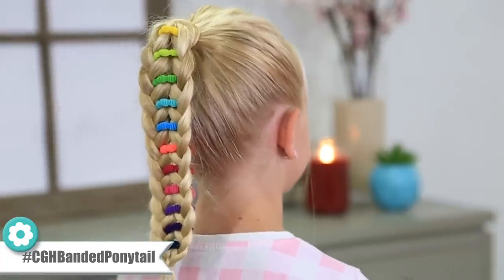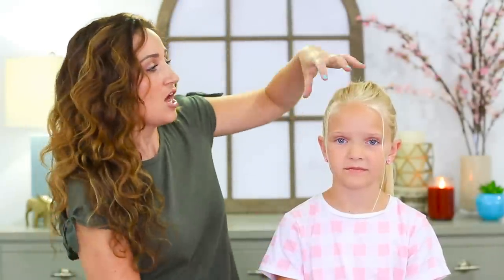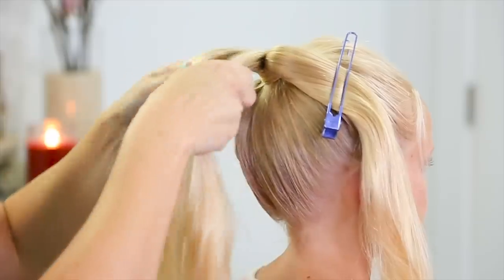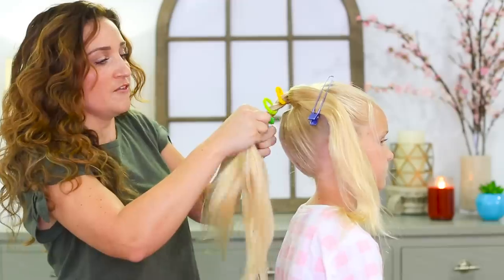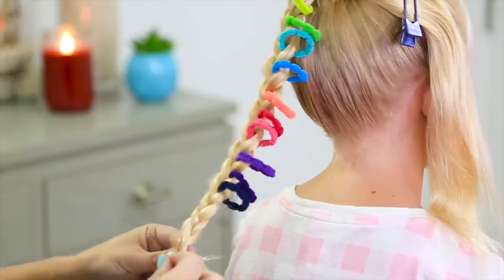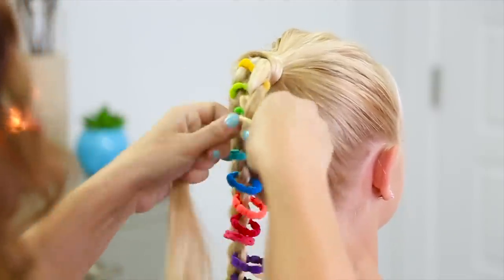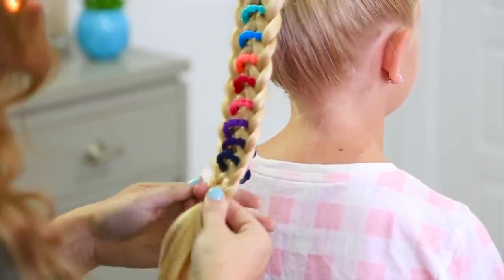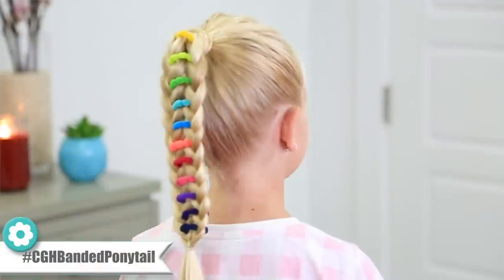How to Create a Banded Ponytail | by Mindy McKnight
My niece Kilee has the most beautiful blonde hair! She came into town, so obviously I had to use her hair for a few hairstyle tutorials! This is such a fun look, and it’s so easy to accomplish. You can use this technique for any holidays, PRIDE month, or for school spirit day, just by changing out the band colors! It can also be an everyday style!

CVX Live is coming up! Come meet our family and many other great creators including Karina Garcia, Guava Juice, Rebecca Zamolo, Shawn Johnson, and MORE!!

It is BackToSchool season, and what a perfect way to show your school spirit than to wear braids like this using your school colors! It holds up super well, and can be worn up in a bun updo, too!

To see your own photo recreations of this style featured in our CGH app, feel free to tag your photos on IG with

STEP 1:
Pull the hair into a high ponytail. Wrap ponytail with hair and secure with a bobby pin.

STEP 2:
Separate the ponytail into two equal sections.

STEP 3:
Starting with the left section, begin a 3 strand braid. Every time you cross the right section over to the center, add a colored band to it. Repeat for the entire section of hair.

STEP 4:
When you get to the end, add a few more stitches and secure the braid with a clear elastic for the time being.

STEP 5:
Move on to the right section of hair, and begin another 3 strand braid. This time, when you cross the left side to the middle, pull hair through the same elastics.

STEP 6:
As you are close to the end of the braid, add a few more stitches to that braid.

STEP 7:
Use the elastic from the left braid to secure both braids together.

STEP 8:
Connect the two braids using bobby pins on the back side, to secure the hairstyle and make it more secure.

Don’t forget that this is a GREAT hairstyle for different HOLIDAYS! For halloween you could use black and orange hair bands, for valentines day use pink and red, use pastels for Easter! The possibilities are endless for this cute hair style!

Items Needed: Hair bands, small elastics, bobby pins

Time Requirement: 10-15 minutes

Please be sure to click the "🔔" next to the SUBSCRIBE button, to join our Notification Squad for PowerHour each week, and leave a comment below telling me what were some of your favorite back to school hairstyles!

💋's -Mindy

Our LASH NEXT DOOR mascara and Hair Scrunchies are BACK IN STOCK! Click here HERE before they sell out!

Items Needed: Brush, rat-tail comb, spray bottle, hair elastics, hairspray {if desired}.

We post a new hairstyle tutorial or Behind the Braids family vlog every Monday afternoon {2pm CST}!

How do you say "Hairstyles" in many of the world's top languages? Here are several... تسريحات, coiffures, peinados, penteados, stylizacje, прически, kiểu tóc, nga estilo sa buhok, frisuren, χτενίσματα, acconciature, kapsels, fryzury, केशविन्यास.

About Cute Girls Hairstyles:
Mindy McKnight is a mother of six children and a teacher of all braids, past, present, and future! Enjoy hundreds of 5-minute hair tutorials that are cute and easy to recreate! Whether you're looking to learn how to create hairstyles such as waterfall braids, french braids, fishtail braids, lace braids, pancake braids, faux braids, plaits, twists, buns, ponytails, updos or something with a little edge... you can find it all here! (We even have Daddy Do's, hairstyles so easy that even a daddy can do them!) You'll also find a "Behind the Braids" family vlog, showing what goes on behind the scenes in our home, every other Sunday!

💥SUPERFANS💥: You can help us translate our uploads, and get credit below each video (and be our fav people ever}!